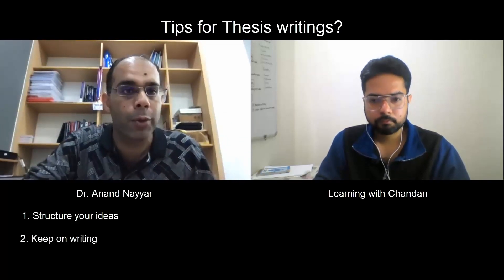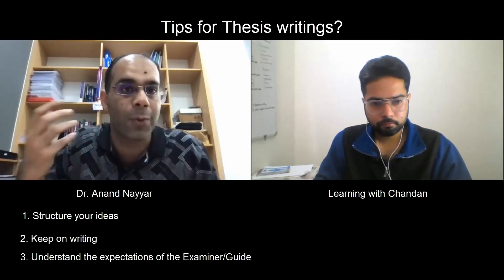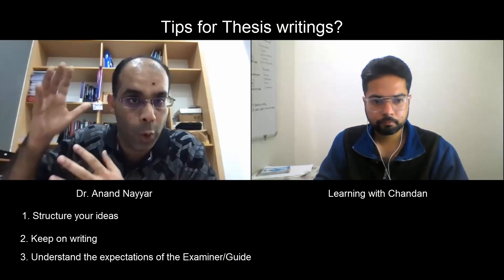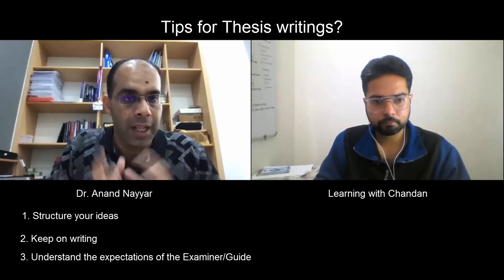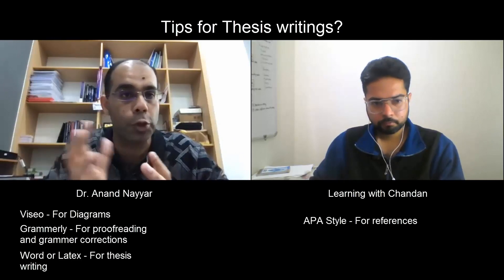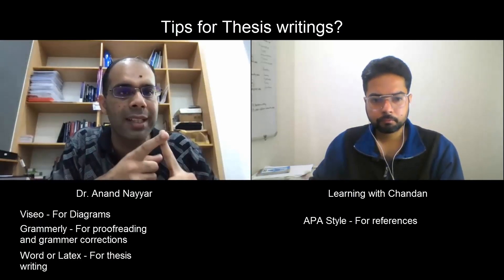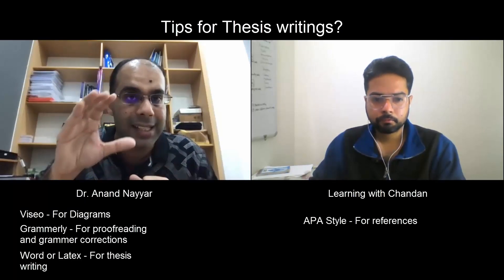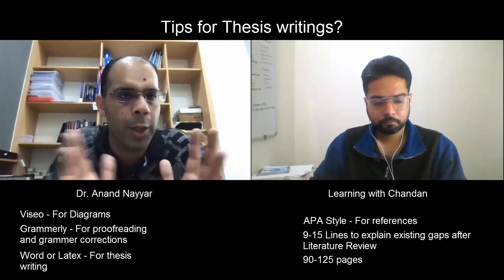Tips for writing Ph.D. Thesis | phd thesis writing tips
Free Ebooks:
Solutions of Programming for Problem Solving – Dr. A.P.J. Abdul Kalam Technical University Lucknow

About me: Learning with Chandan is an initiative of providing free knowledge for Research Scholars in a simple and lucid manner, in simple language with respect to different aspects related to Research paper.

End-Music credits:
Dayal Madan